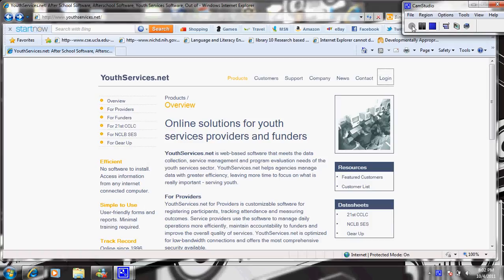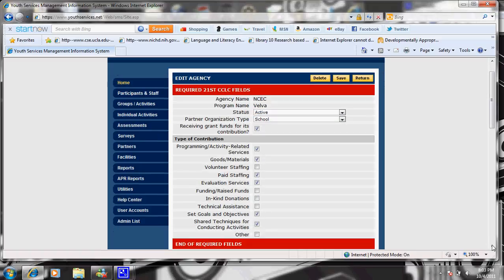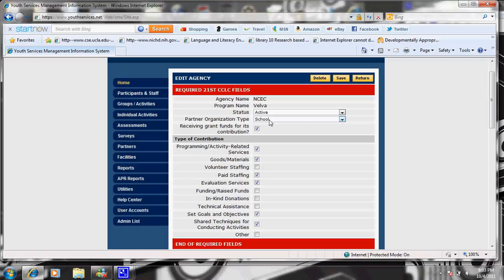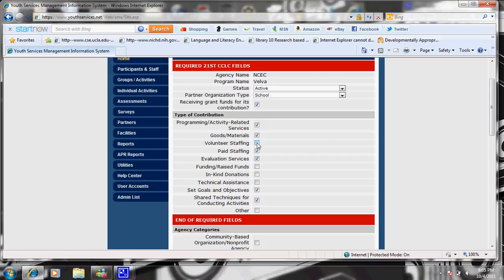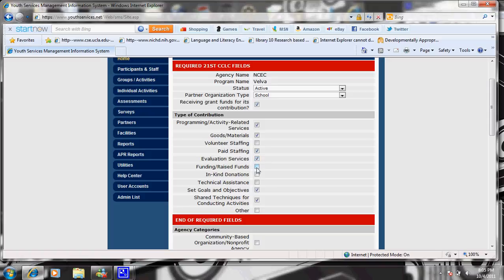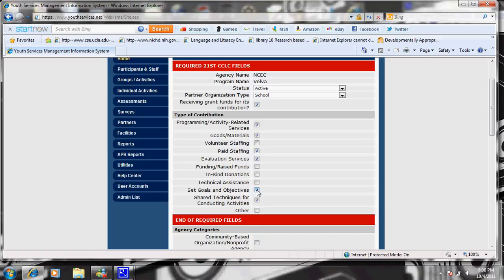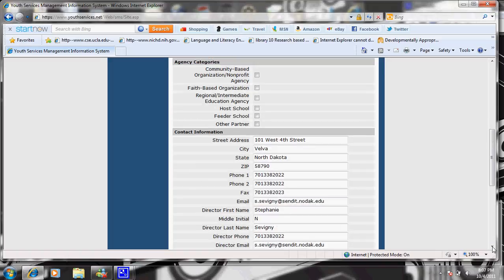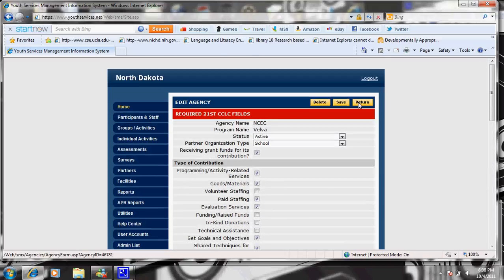getting started youth services.avi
How to begin setting up your youth service data base for your 21st CCLC program.